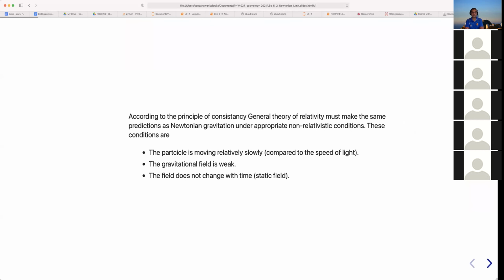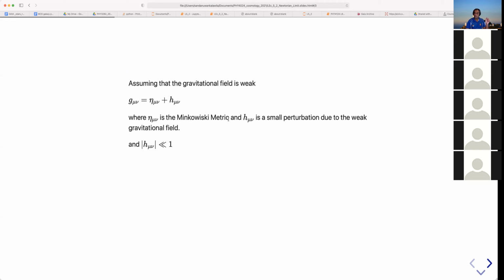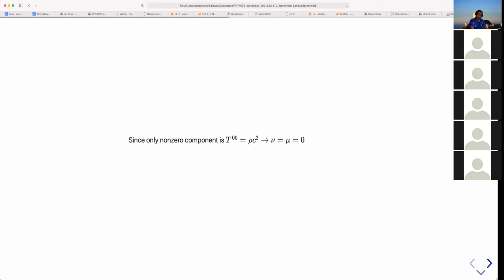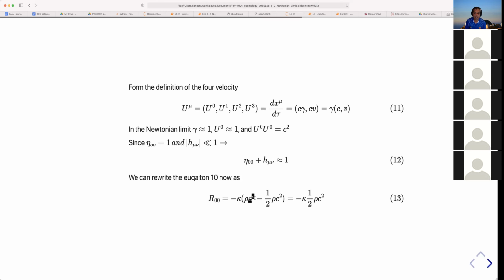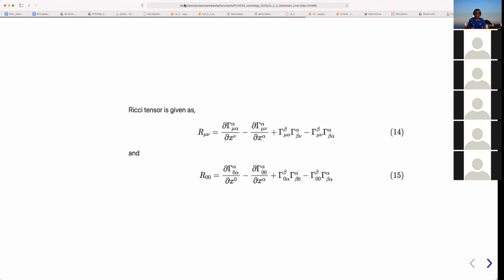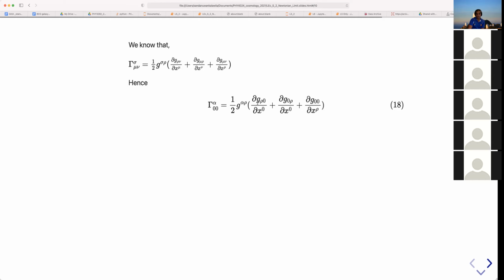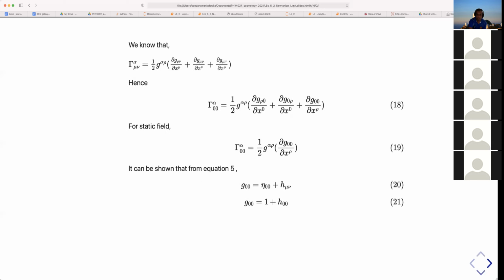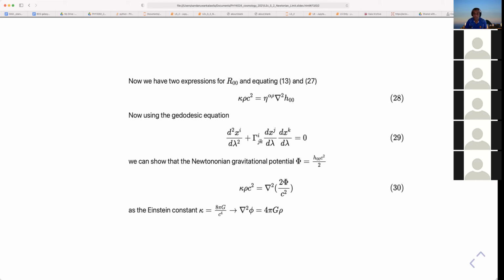PHY4124 L20 2